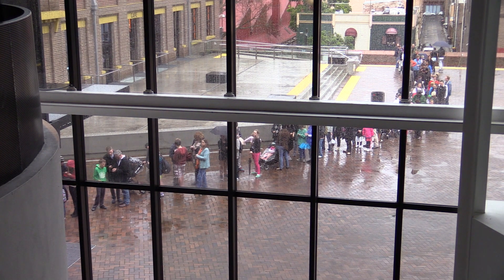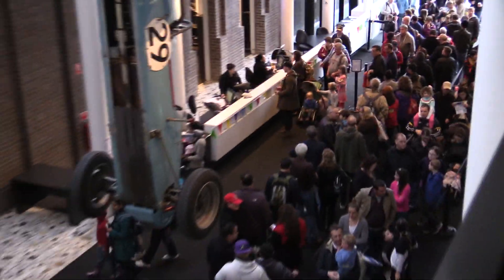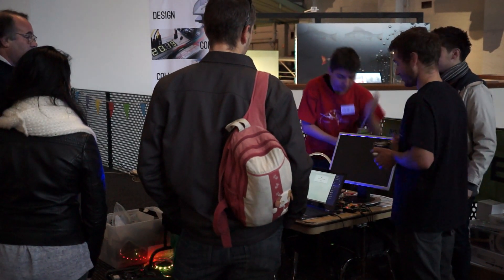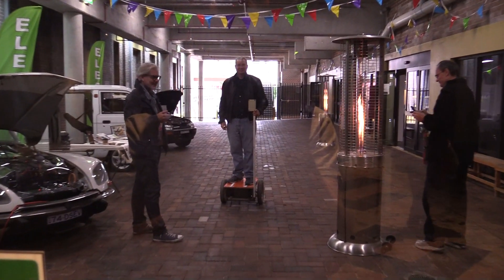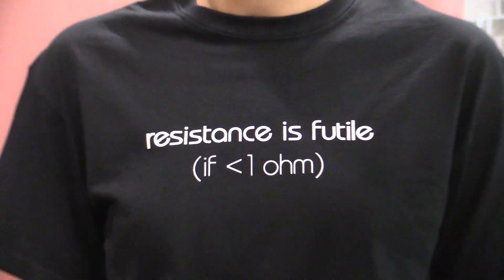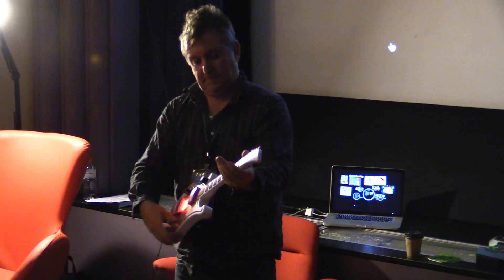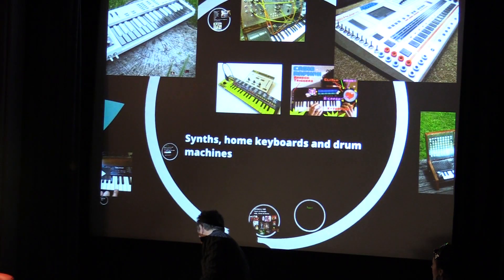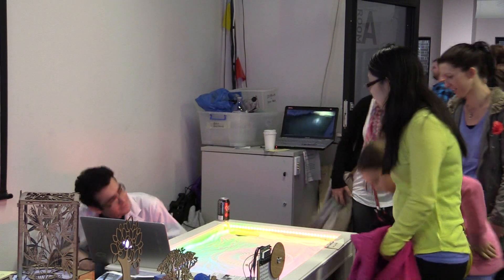EEVblog #653 - Sydney Maker Faire 2014 Highlights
Highlights from the 2014 Sydney Mini Maker Faire